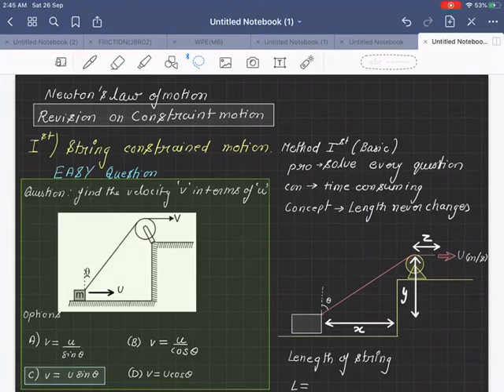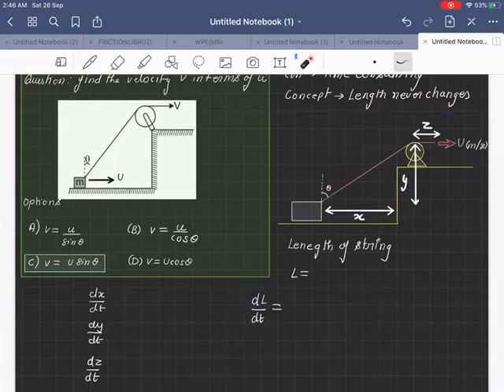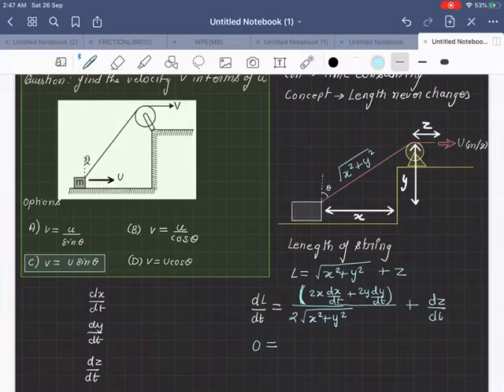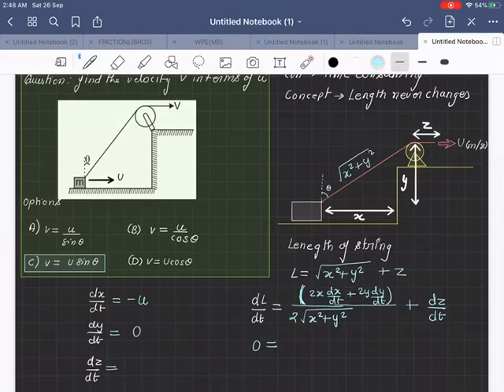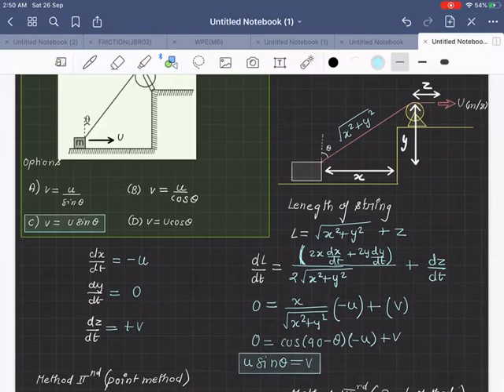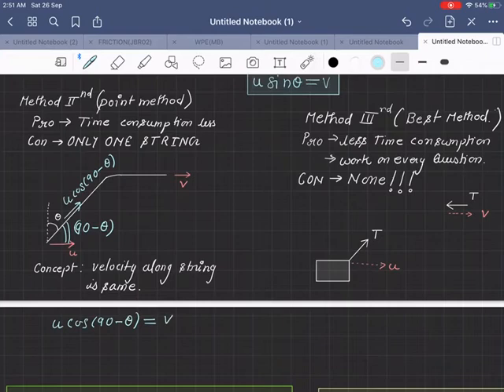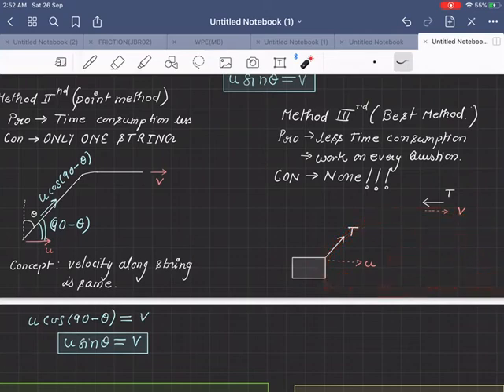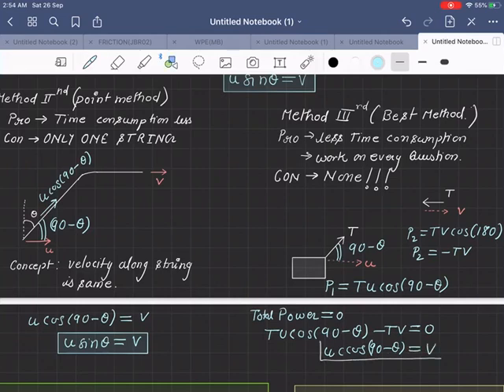string constraints(newton’s law of motion)